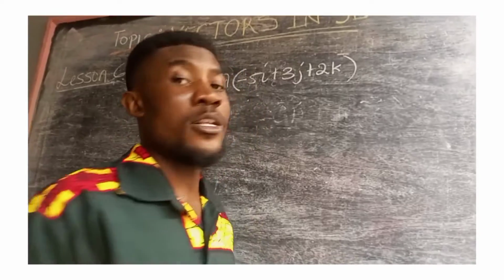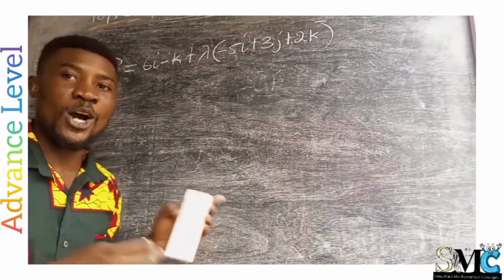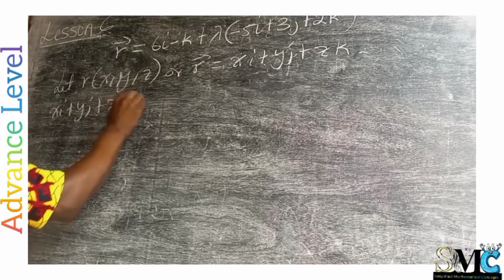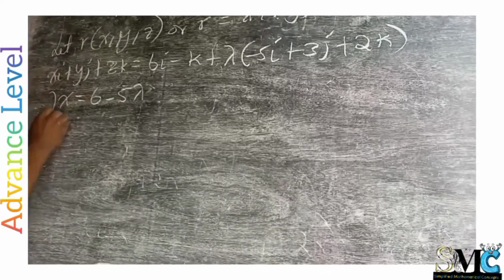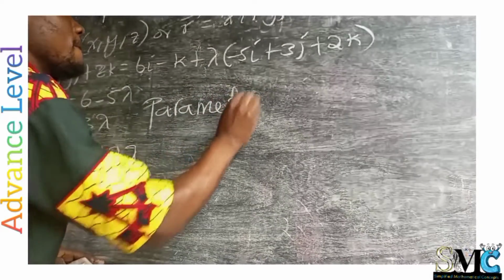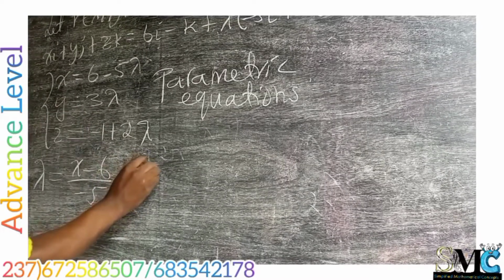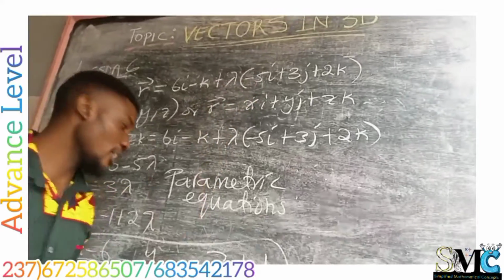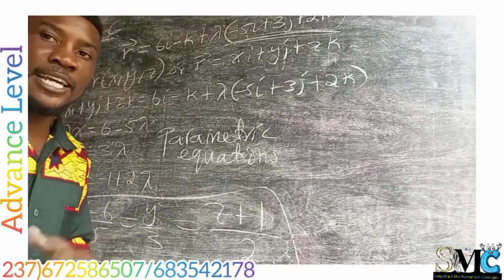How to find the Parametric and Cartesian equations of a line given in Vector Form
In this lesson, we show how to find the Cartesian and paramedic equations of lines given in Vector Form simply by by substituting a general point on the line and then eliminating the vector components of the line